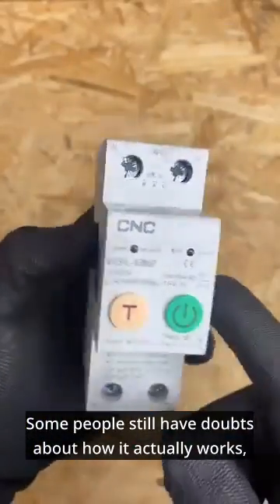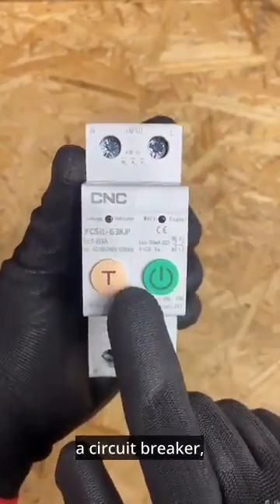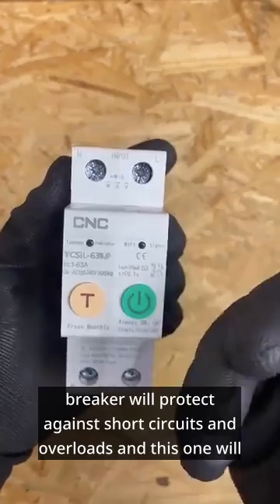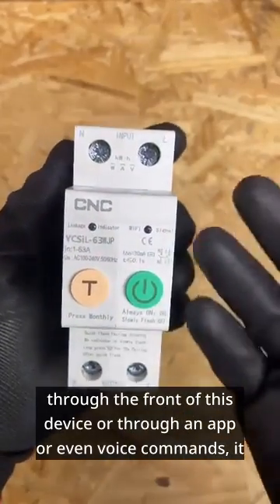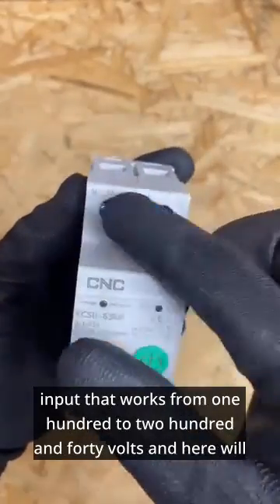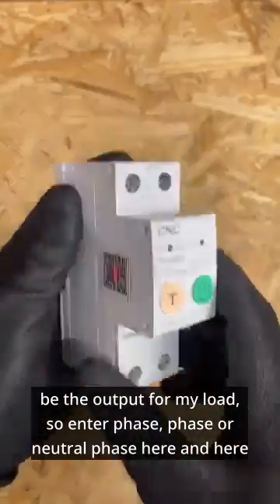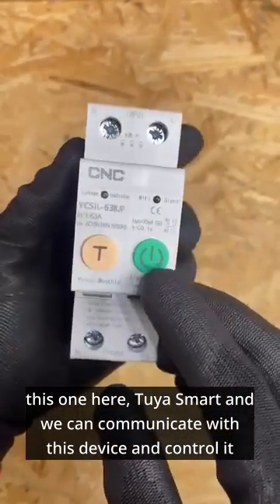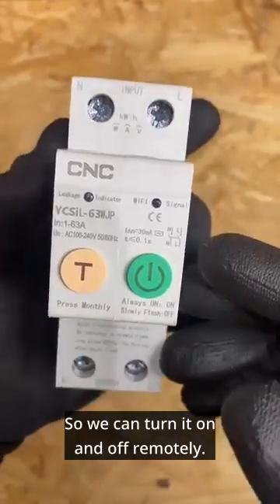WiFi circuit breaker YCSiL-63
The smart switch model YCSIL-63 that can revolutionize the standards of our industrial electrical installations.
This device is extremely versatile and simple to install, allowing you to measure various electrical sizes and remote control via an app or voice commands.